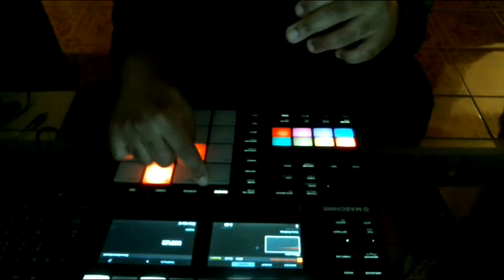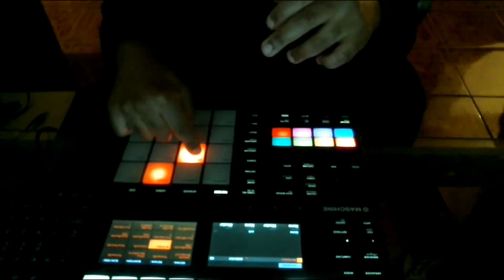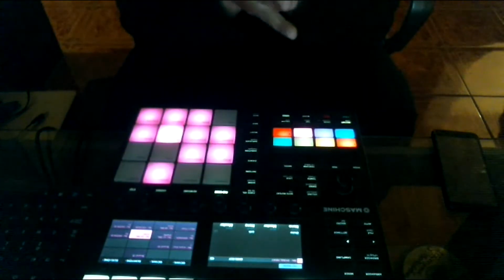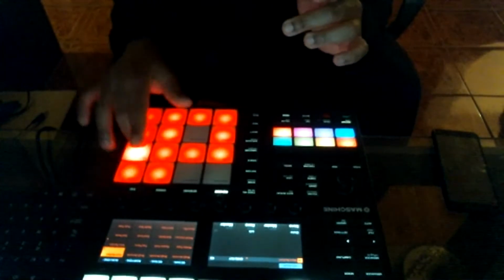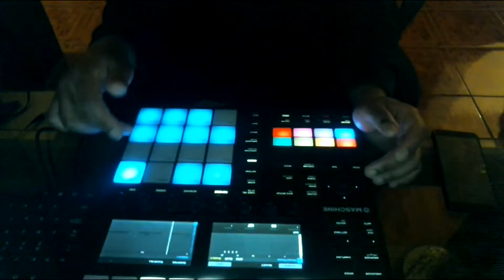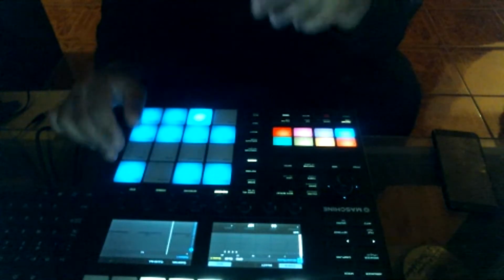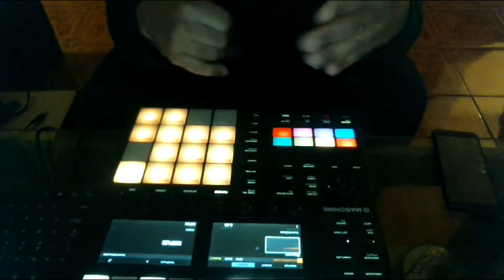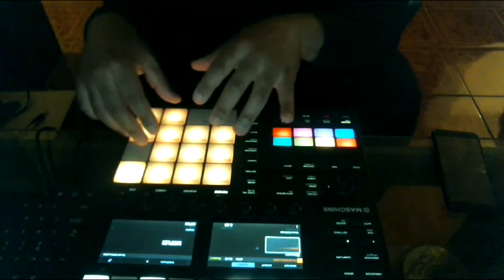Beats by TDK Visions Inc. How to use the Duplicate button on Maschine MK3.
Beats produced by Tafari XL of TDK Visions Inc.
I play original beats on the Maschine MK3 using the kits from Maschine MK3 and other third party sound kits. I discuss how to use the Duplicate button on the Maschine MK3.